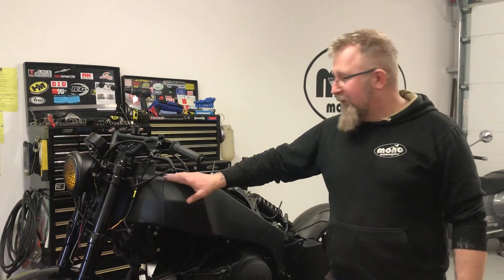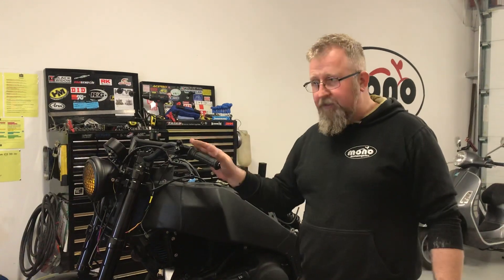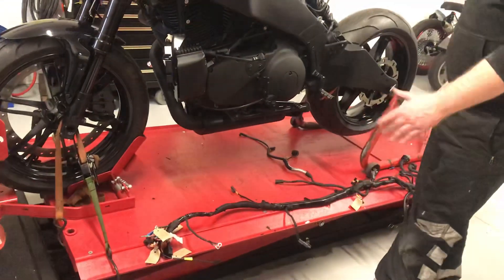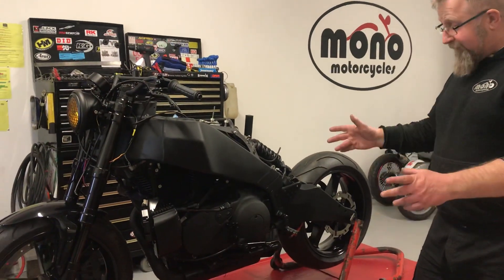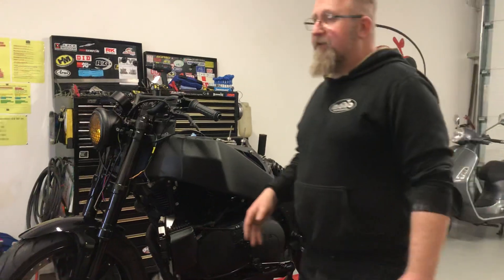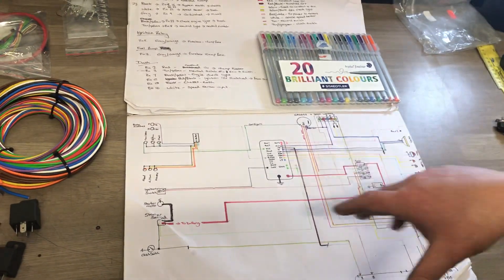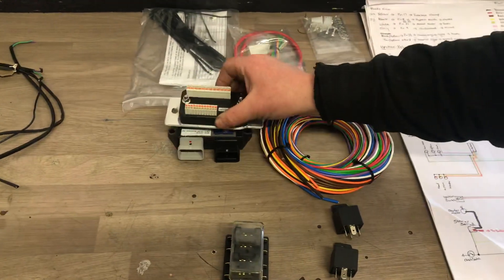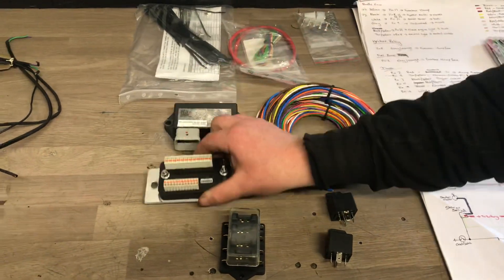Part1: Buell XB12SS rewire using motogadget m.unit blue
Day 1 of the rewire to a Buell XB12SS, we have removed the loom & drawn out the wiring diagram for the motogadget m.unit blue